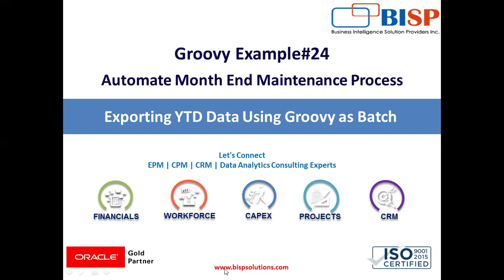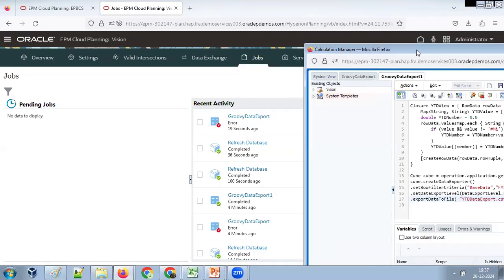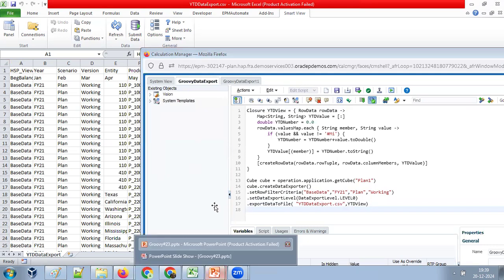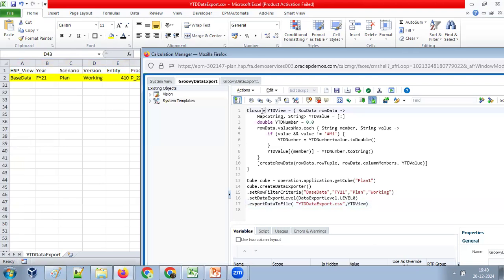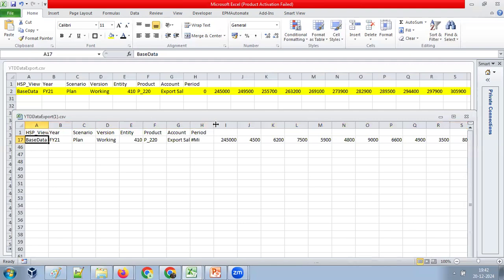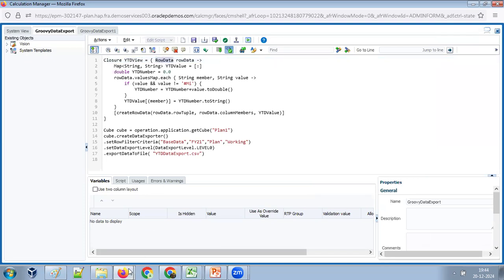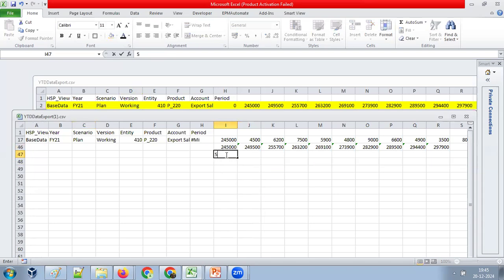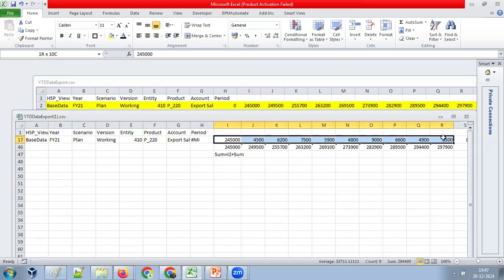Oracle Planning Groovy Limitation | Oracle Planning Groovy Data Export | Planning Groovy YTD Export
Groovy Script for Beginners.